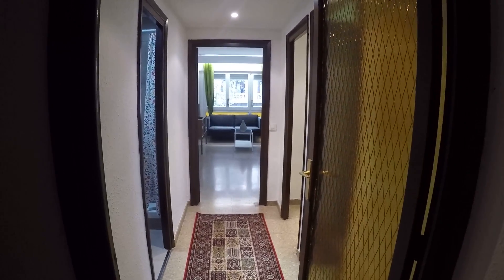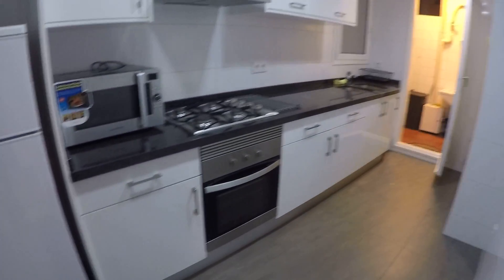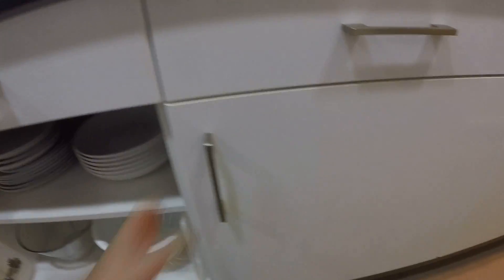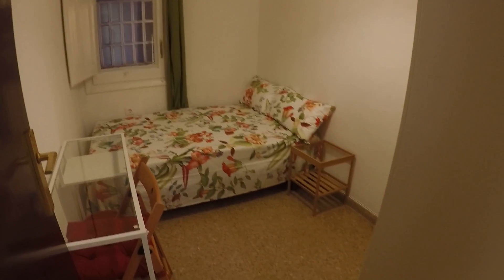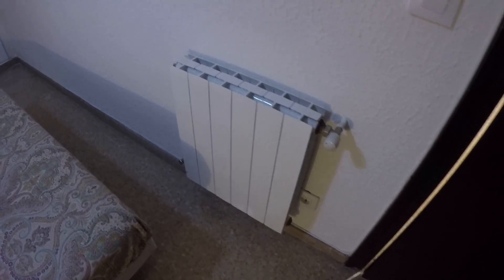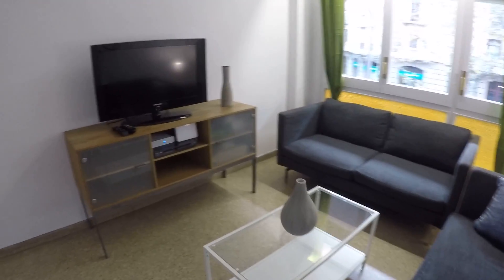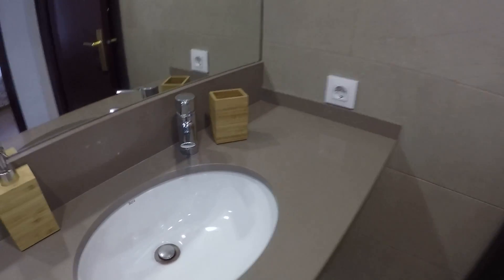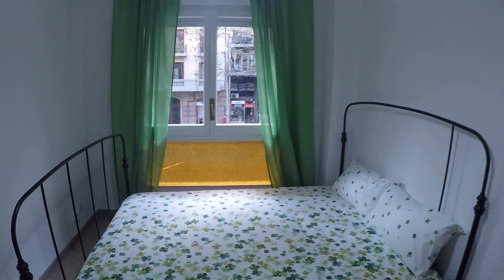Rooms for rent in a spacious 4 bedroom apartment with a patio in central... - Spotahome (ref 97768)